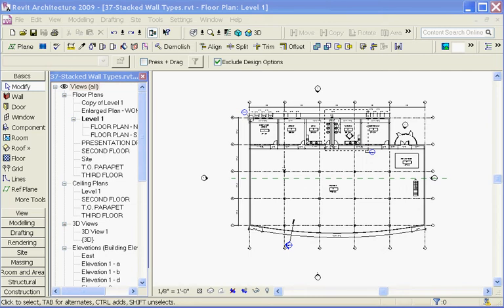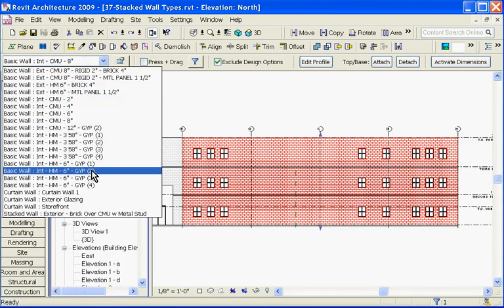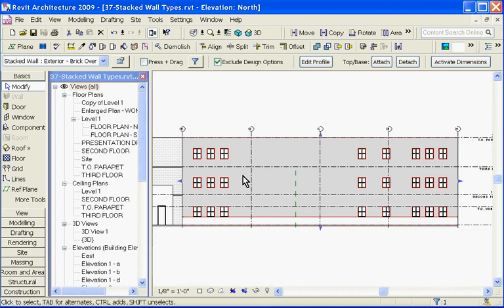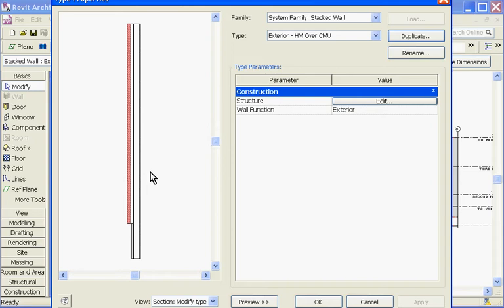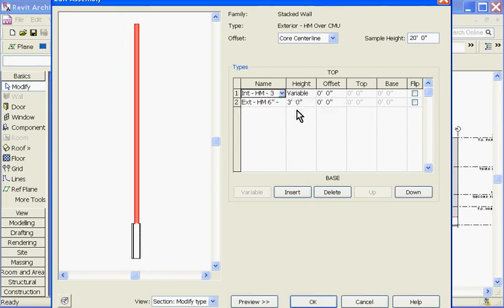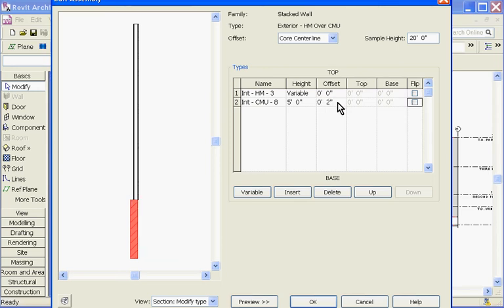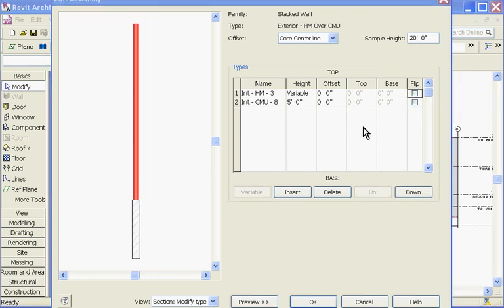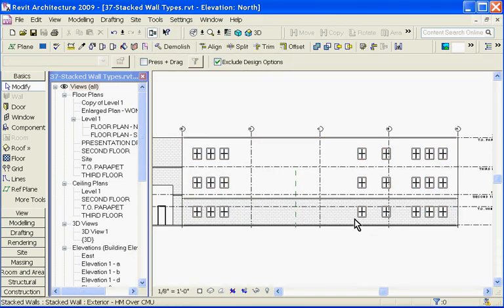Easy Revit (2009) -37- Create Stacked Walls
Easy Revit video tutorials for beginners like me: Walks through an entire simple project, step by step. More to come. This Video: Create a stacked wall, edit layers and offset wall layers from each other.